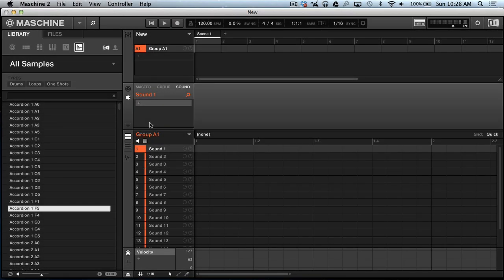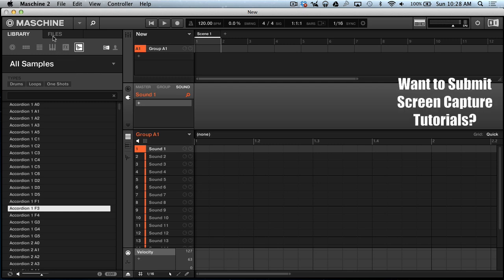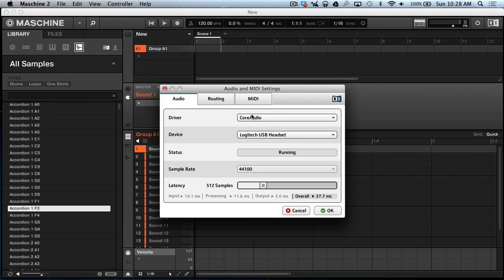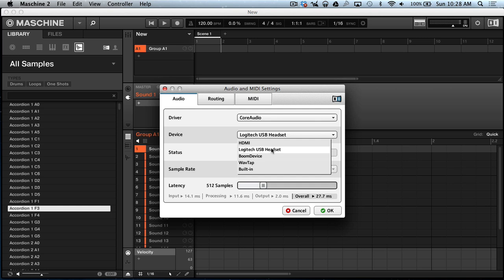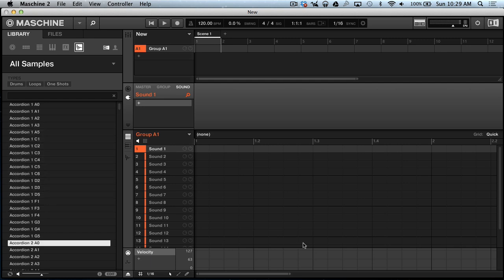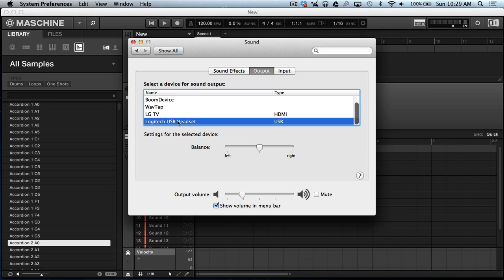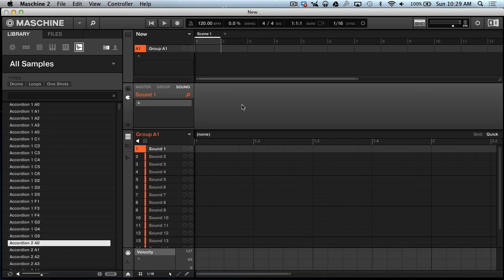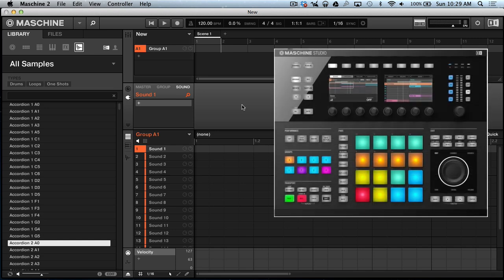Quick Tip: Maschine 2.0 and Maschine Studio audio interface set up for Screen Capture Tutorials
This is a quick tip showing how to set up your Maschine 2.0 and Maschine Studio audio interface to use screen capture software for our video tutorial submissions or for newbies that just purchased Native Instruments Maschine. For more exclusive free tutorials, sample packs, beat battles and giveaways join us at Maschinemasters.com